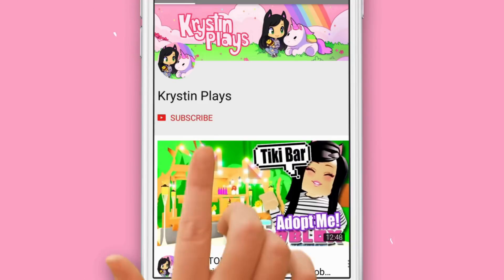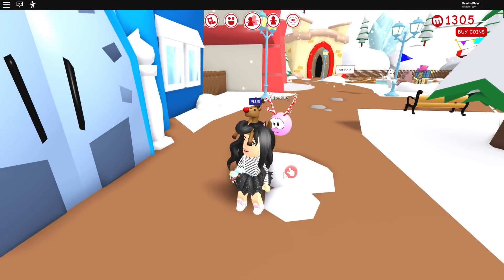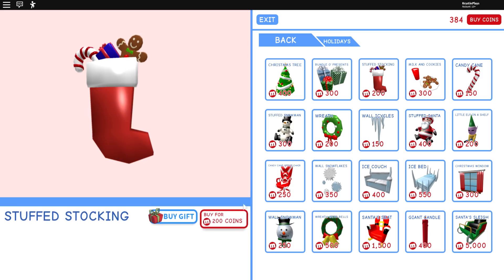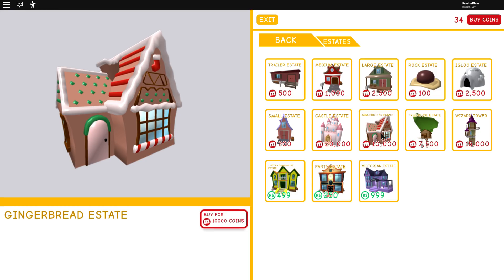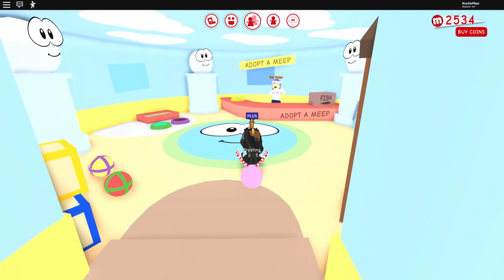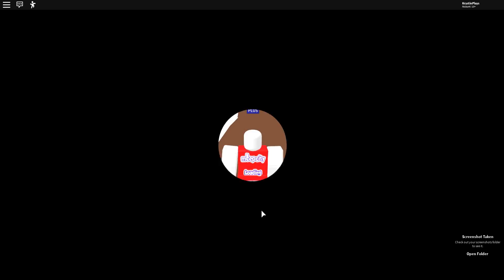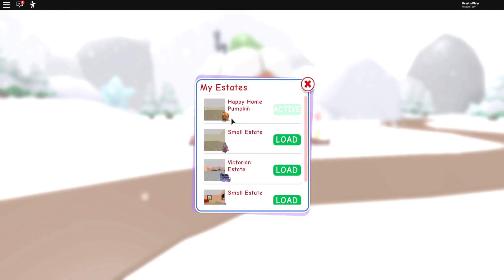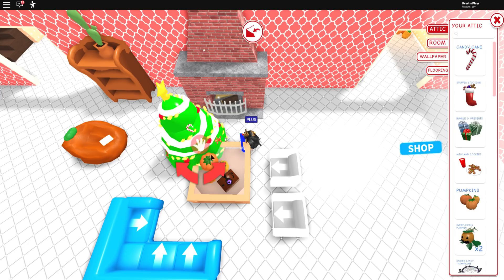*NEW* Houses & NEIGHBORHOOD UPDATE! ROBLOX MEEPCITY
New WINTER UPDATE in MEEPCITY!  Roblox Update

KrystinMyrieXo

B0V 1A0

Canada

→ Socials

✿Music✿